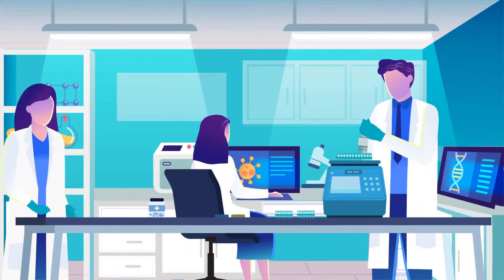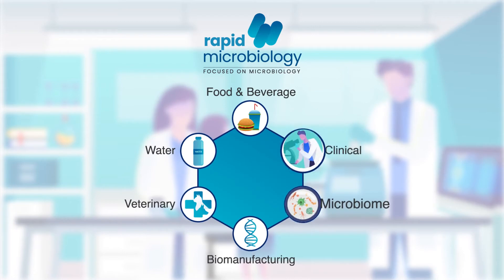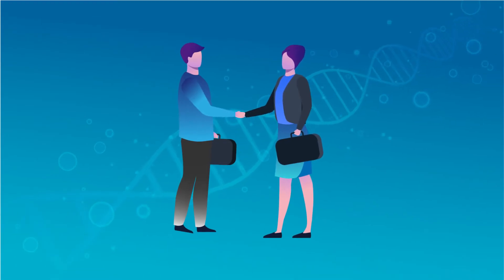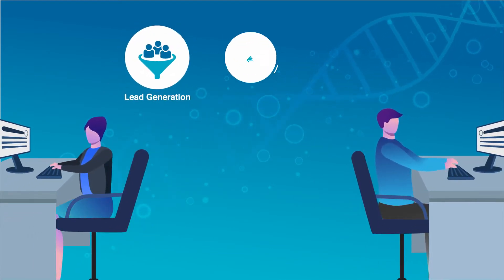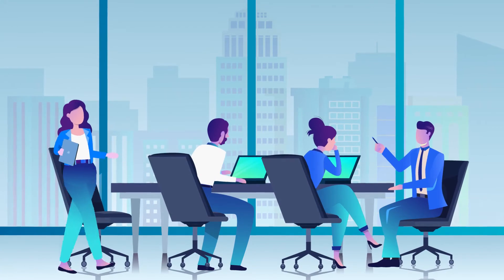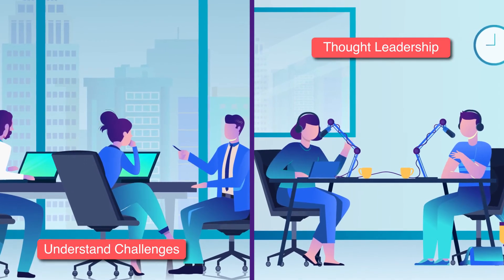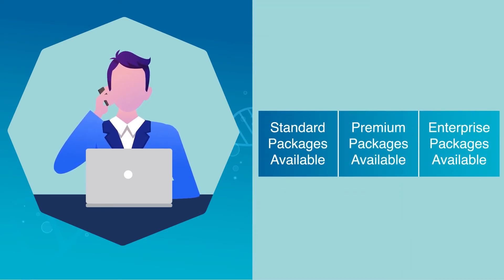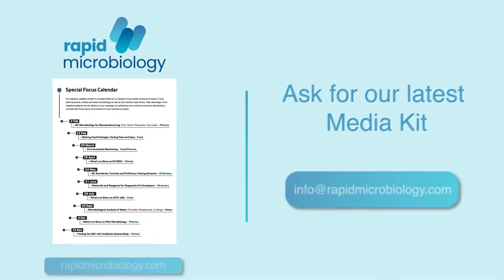The Marketing Solution for Global Microbiology Brands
See how rapidmicrobiology.com can help showcase your products directly to your target audience - create awareness, build brands, generate named sales leads. Download our media kit to find out more or email to , our team is ready to help you optimise your campaigns.